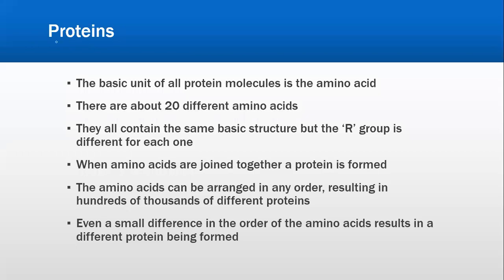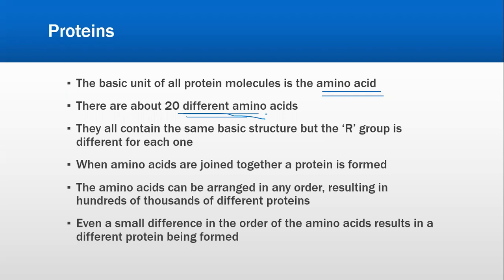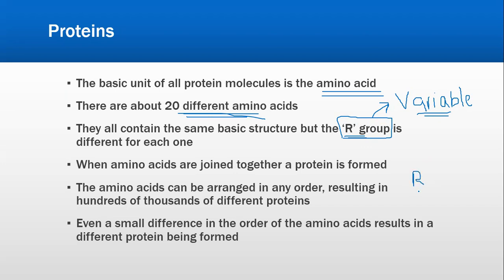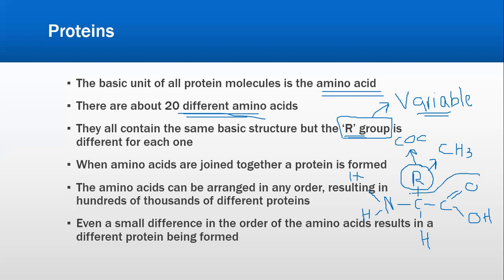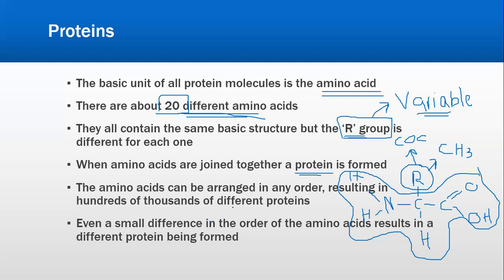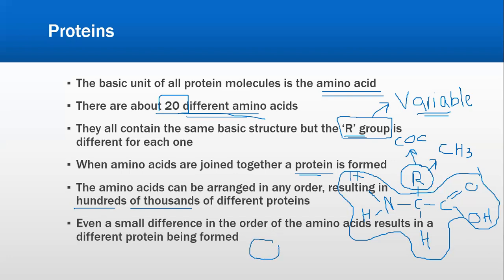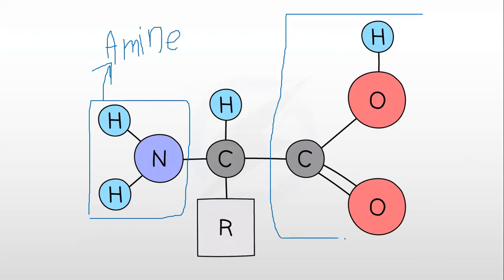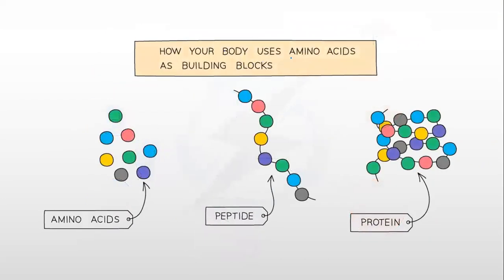Proteins | Biological Molecules | Edexcel IGCSE (9-1) Biology | Virtual Pathways